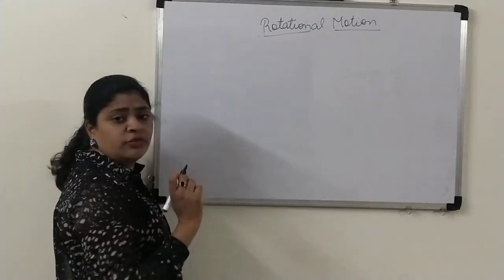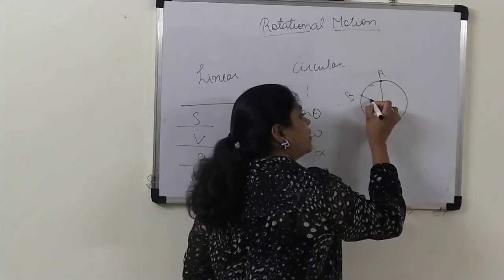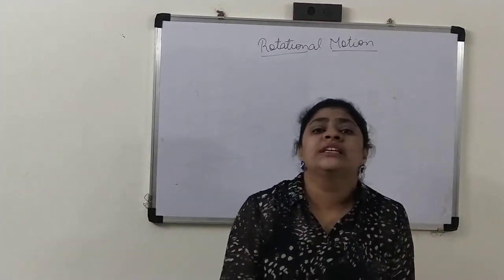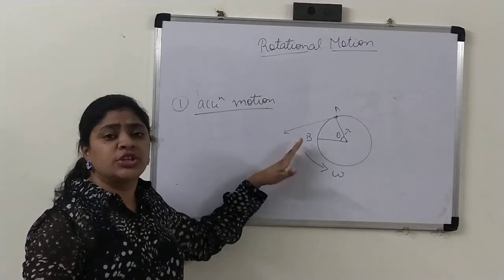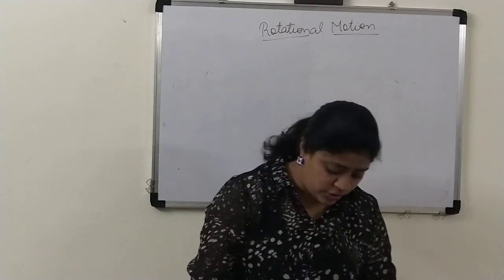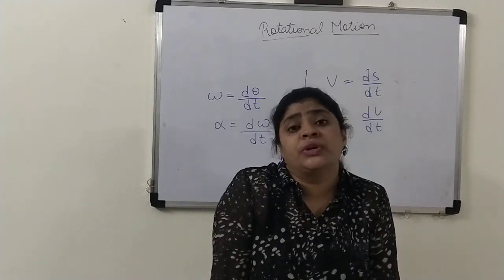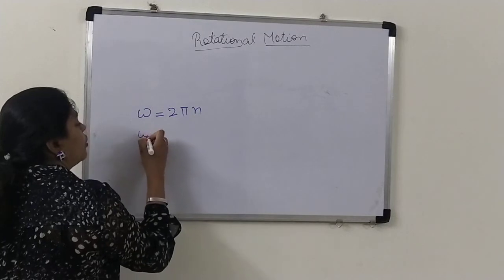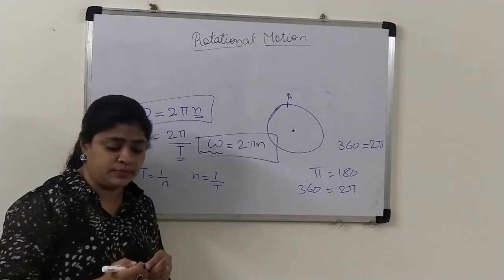Rotational dynamics 12th hsc part 1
Basic concept of the chapter is covered in this video
It's syllabus of hsc board 12std